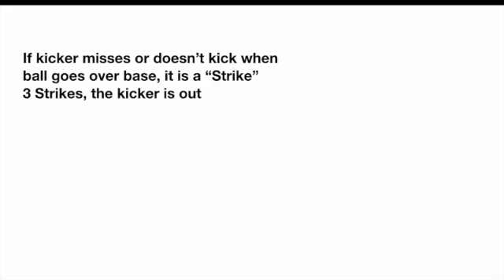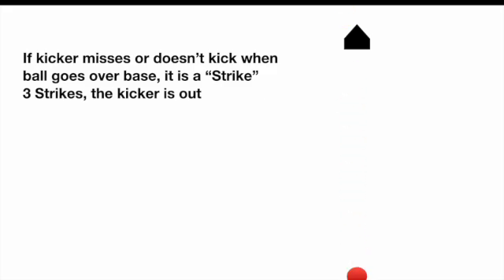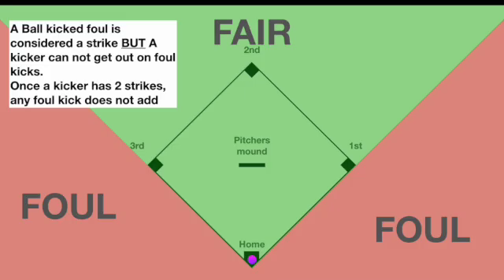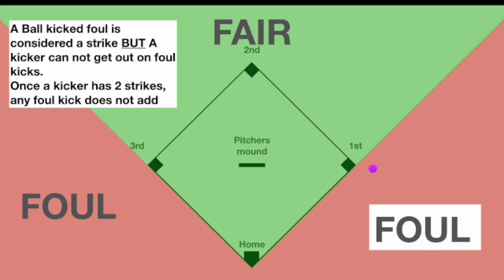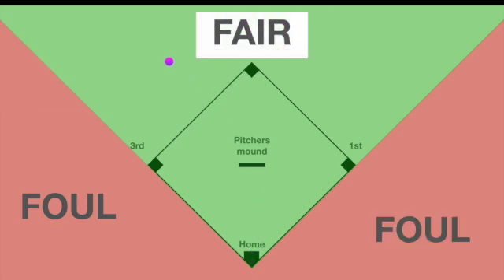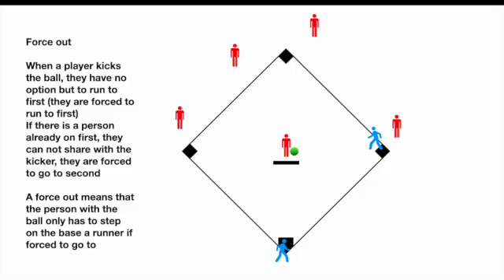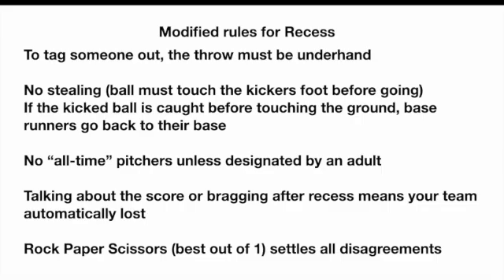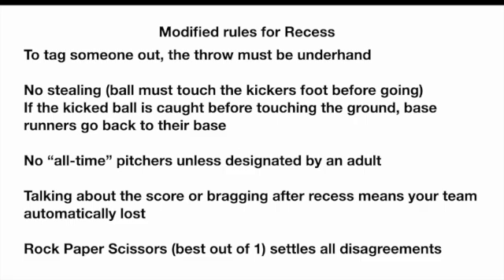How to play kickball at recess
Rules and modifications for kickball at recess